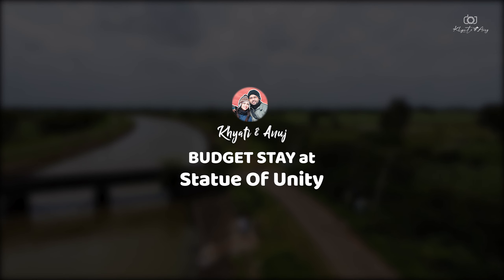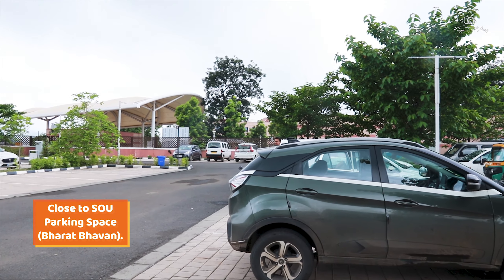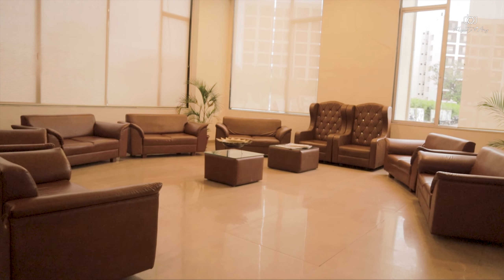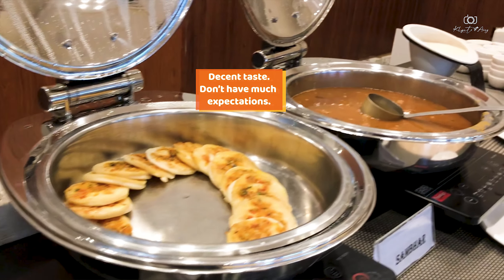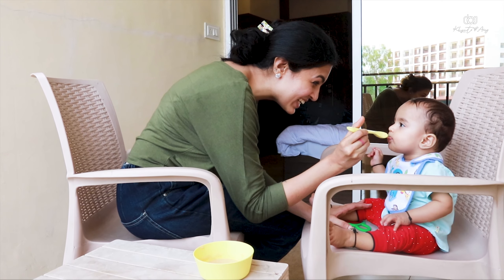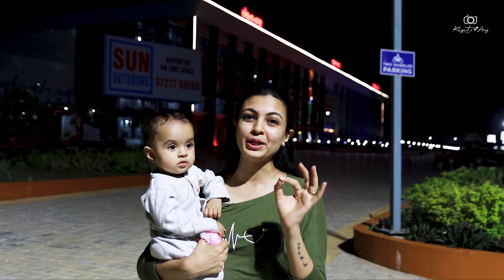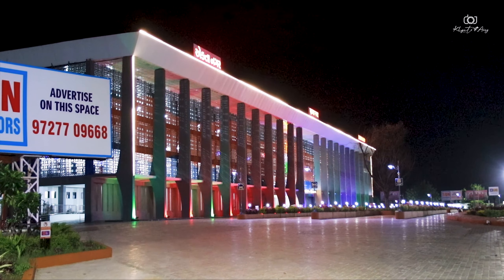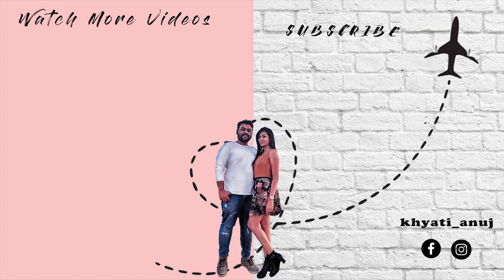Hotel BRG Budget Stay at Statue Of Unity | Best hotel under 500rs | Ekta Nagar Railway Station.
In this video, we will be sharing about the best budget stay when you come to visit the Statue of Unity in Ekta Nagar Kevadiya. We've included the complete detail about this budget stay so make sure you watch this video fully. Also, we have shared details about the Ekta Nagar Railway Station that connects you to Kevadia and the Statue of Unity from different parts of India.

=PLp5f8p5kUgGfOYspA94Wj4xVD8oW90_D2

=PLp5f8p5kUgGcR7KZ7ujwwi_1DXD41K7ds